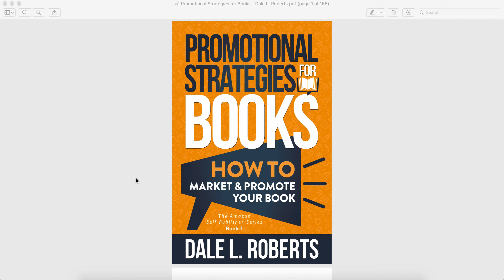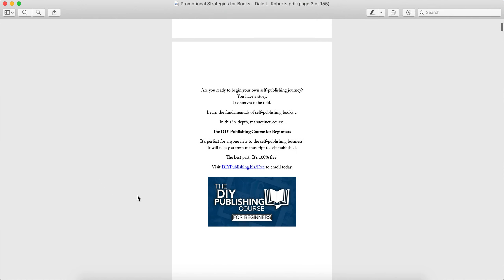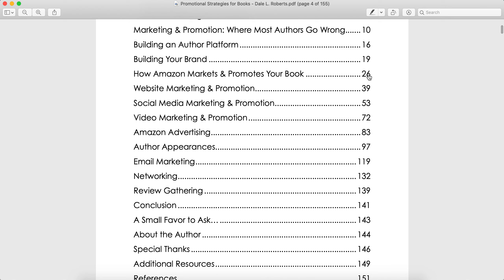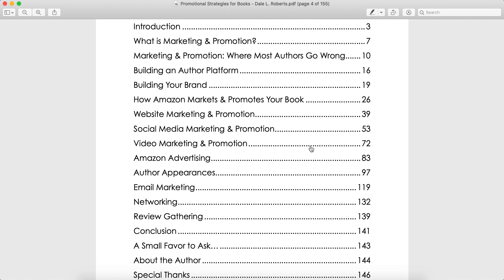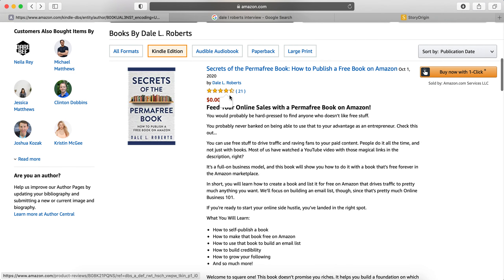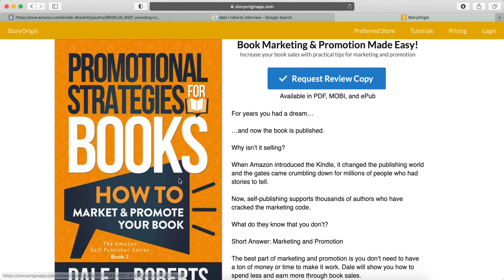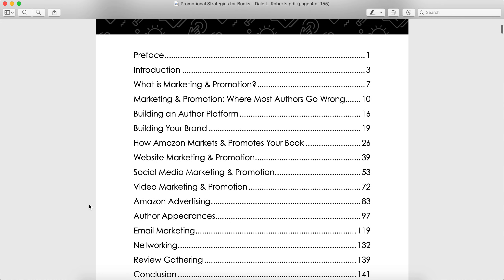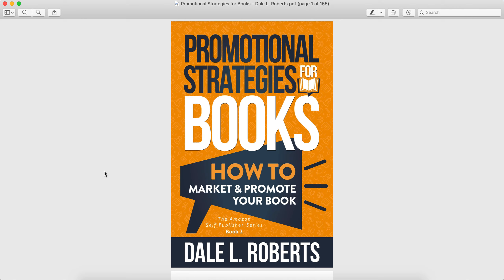Review of Promotional Strategies For Books: How To Market & Promote Your Book, Dale Roberts | 5 Mins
I received an advanced reader copy and am doing a book review of "Promotional Strategies for Books: How To Market & Promote Your Book" by Dale L Roberts.

The launch date of this book is November 1st, 2020. You might be able to get a FREE copy of this book if you join Dale's ARC team. I doubt the book will be free once launched, but I suspect it will be affordable.

Dale's free DIY publishing course for beginners:
DIYPublishing.biz/Free

As I demonstrated in this video, Dale practices what he preaches. His previous 2 books on self-publishing have both got lots of reviews, one of the books has won an award, and a simple Google search will pull up lots of networking & interviews that Dale has done over the years.

Lots of great information in this book, I'll certainly be applying most of it in my self published books and brand!

Thoroughly recommend it for self publishers who want to learn more from someone who has been self-publishing for a few years and practices what they preach.